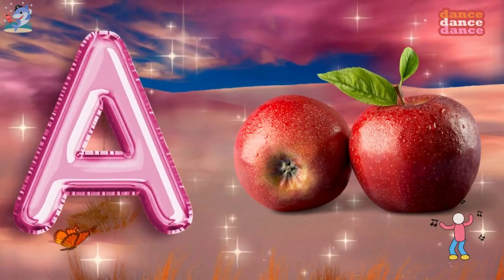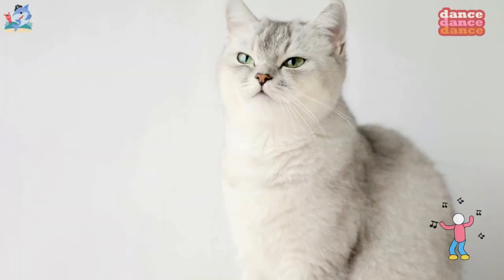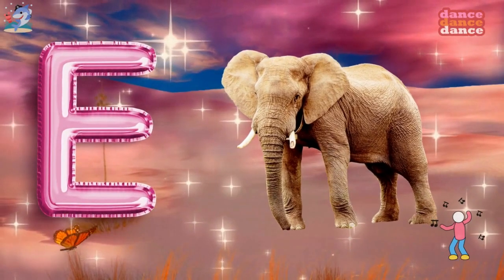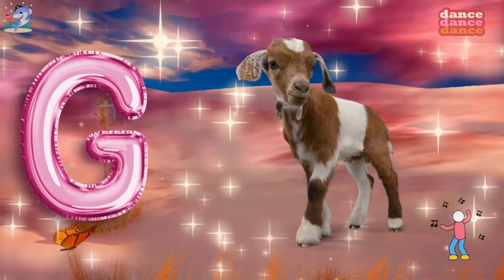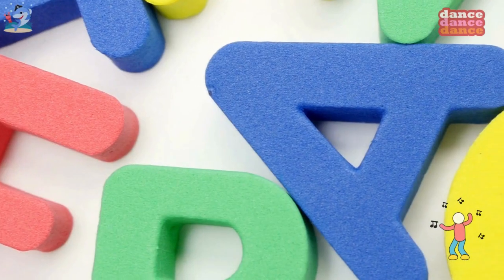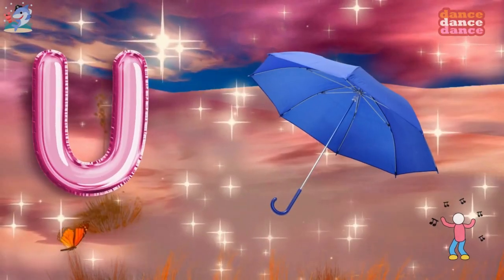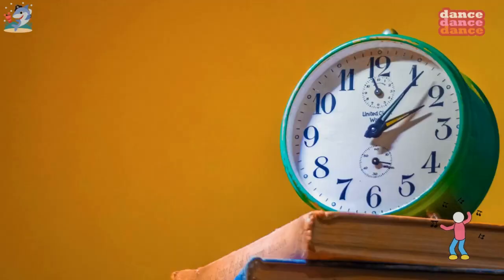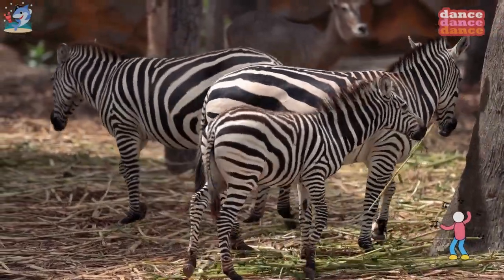ABC Phonics Song - A For Apple - B For Ball - ABC Alphabet Songs with Sounds for Toddlers